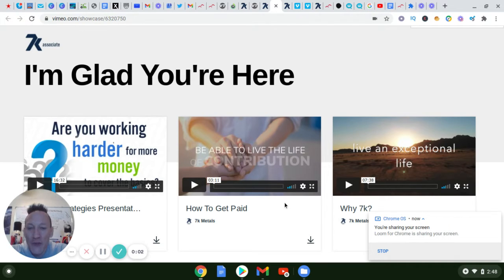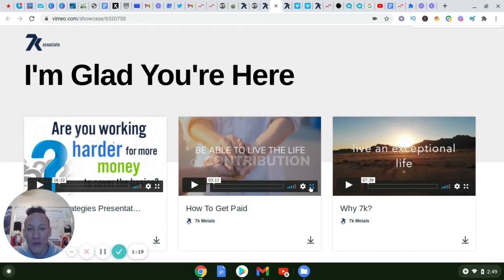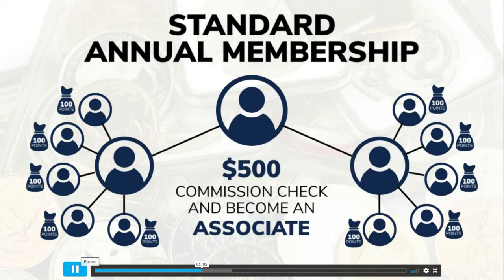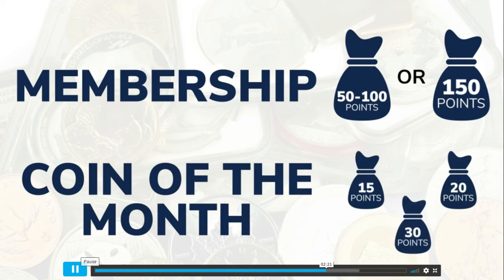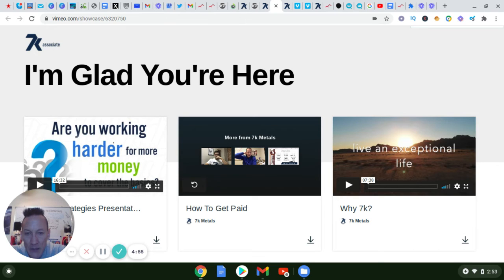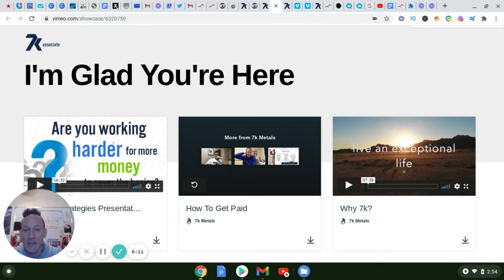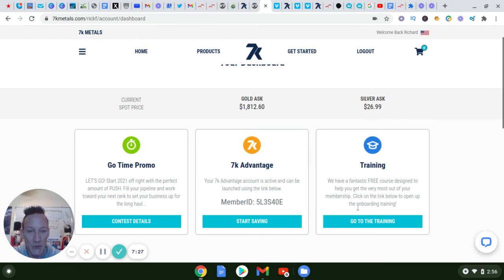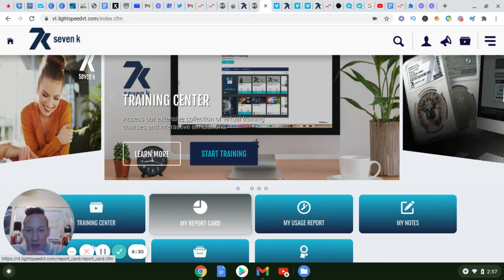How To Save In Gold and Silver: Sharing the Opportunity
How to save in gold and silver and share the opportunity.  Video shares the importance of saving in gold and silver, but also how as a member you can share the opportunity with others and be compensated for sharing the information.
I also discuss a special opportunity with you.

Please note that I am an Associate of 7k  and do not work for them directly, however i can help you get started and answer any questions that you might have.   Also note that the company offers an in-depth step by step training as well as benefits to help you with health insurance and also retirement accounts.

to get additional information.  Their homepage has 3 short videos on it as well that explain everything in detail.

*More information regarding income disclosure statement, 7k policies and procedures at the bottom of this